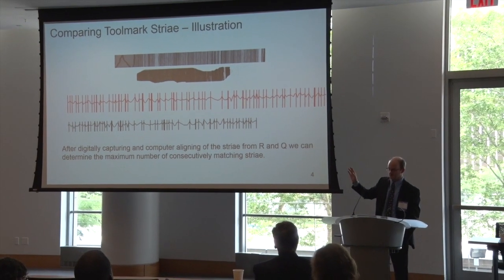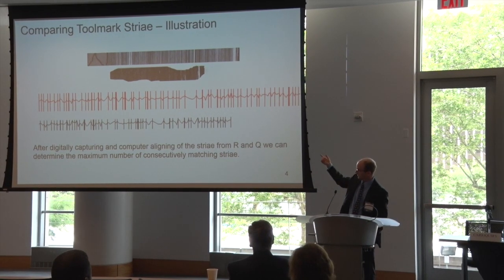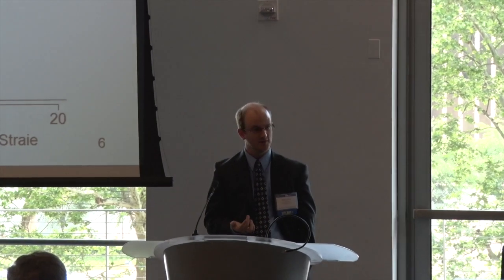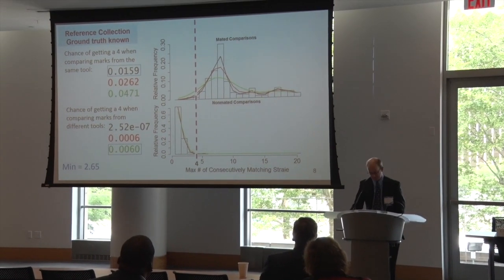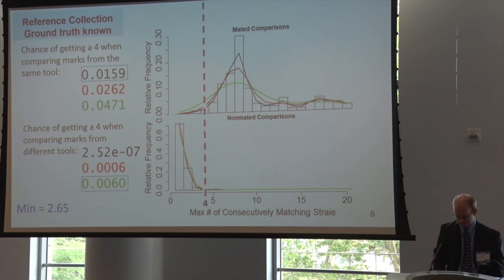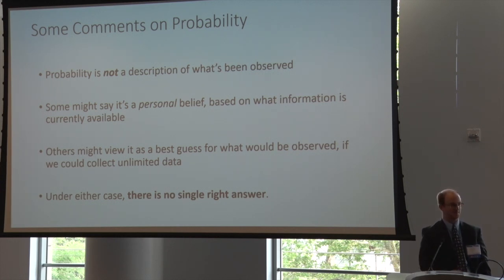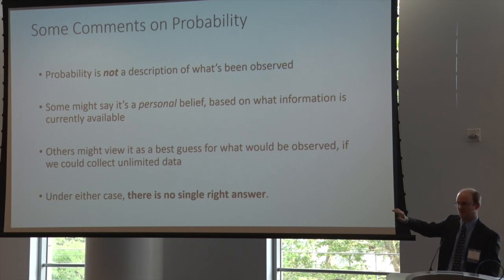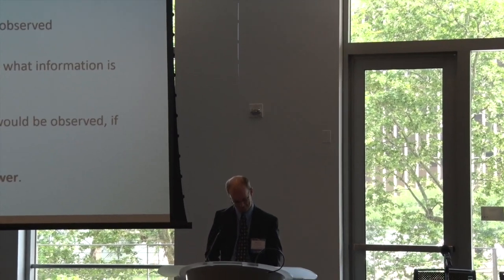Likelihood Ratios for Pattern Evidence; The State of the Art and Some Alternatives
One criticism leveled at pattern forms of forensic evidence, such as tool marks, shoe prints, and fingerprints is the ipse dixit nature of the conclusion given by the expert witness in testimony. What does it mean to say that a questioned and known items “match?” How strong is the evidence? What weight, if any, should the jury give such testimony and can that weight be expressed.
Perhaps the most frequent recommendation offered to assist the jury in the evaluation of pattern evidence has been the use of likelihood ratios. This panel will provide a non-technical introduction to the use of likelihood ratios for use with pattern evidence in courts. Current limitations to the use of likelihood ratios in pattern evidence cases and possible alternatives will be discussed in Part 2 of the panel. In the third part of this panel, the “two-step” approach to assessing pattern evidence will be introduced.

Panelists:

• Part one: The Likelihood Ratio paradigm to evaluate evidence
0:45 - Hal Stern, University of California Irvine and CSAFE.

• Part two: Is your Likelihood Ratio the same as my Likelihood Ratio?
35:46 - Steven Lund, National Institute of Standards and Technology (NIST)

• Part three: Score and two-steps for evaluating evidence
01:10:05 - Alicia Carriquiry, Iowa State University and CSAFE